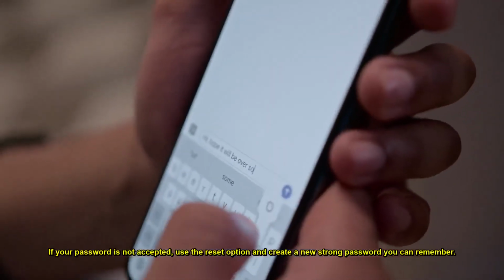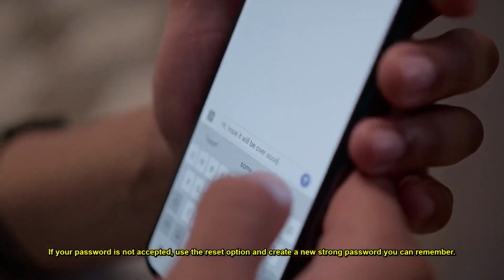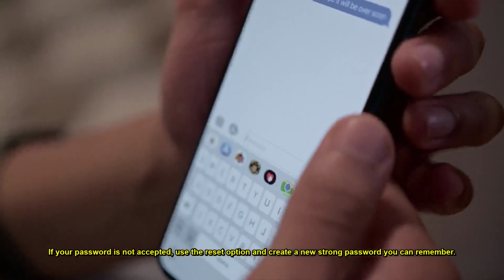How to transfer tax estimates into Planner CS tax workflow - Complete Guide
Unlock the secrets of seamless tax preparation with our comprehensive guide on transferring tax estimates into the Planner CS tax workflow! In this video, we walk you through each step of the process, ensuring you can efficiently manage your tax estimates and streamline your workflow. Whether you're a seasoned tax professional or just starting, this complete guide is designed to enhance your productivity and accuracy. Don't miss out on these essential tips and tricks to optimize your tax planning!